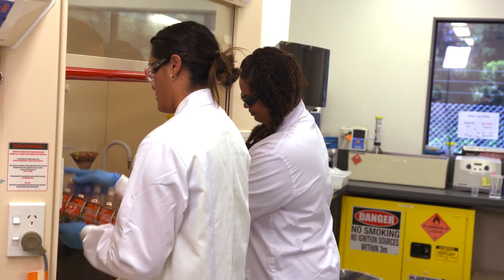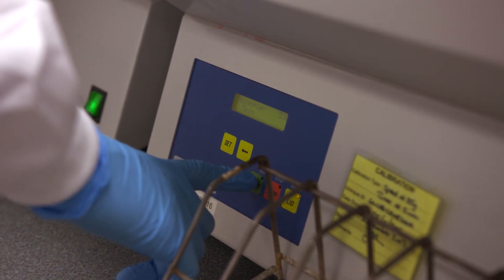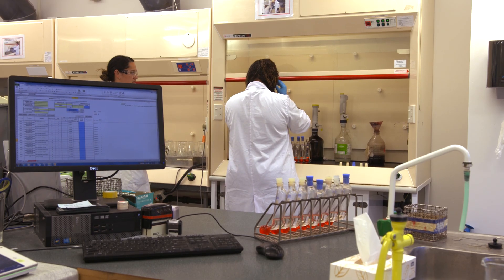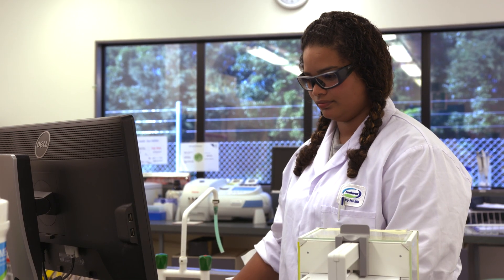Love Science? Discover a career as a Lab Technician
As a Lab Technician at Fonterra you'll ensure we stand by our quality promise so our products delight customers around the globe every single day. Do great things here.